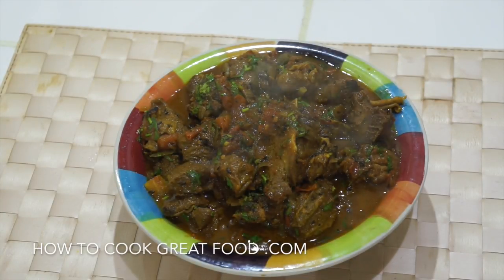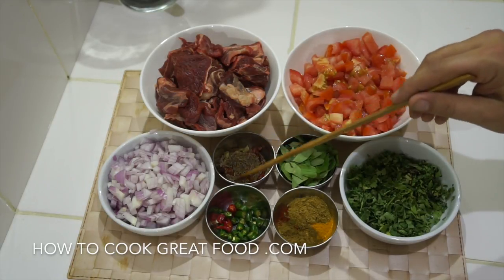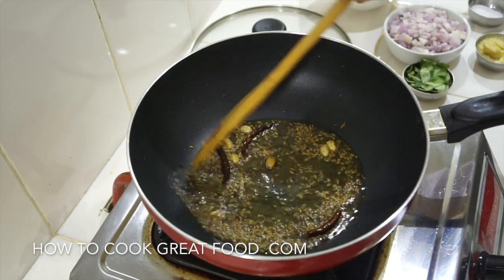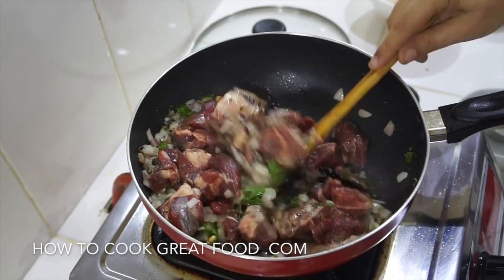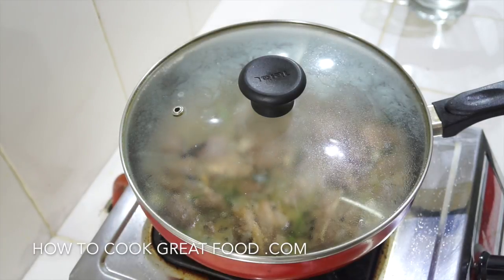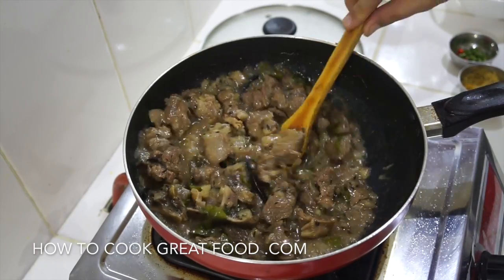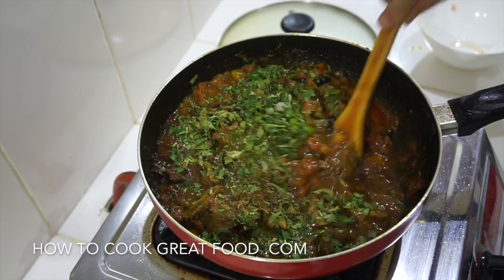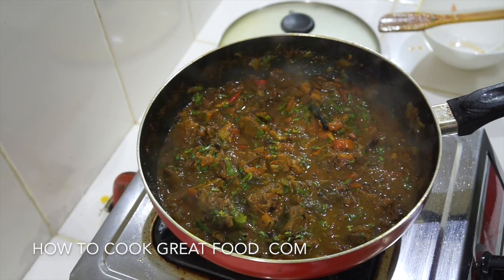🇬🇧🇮🇳 Slow Cooked Indian Lamb Curry Recipe - Super Tasty Gosht Masala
Another curry from the how to cook great food stable of video recipes. We are crazy about curries, masala, rice, spices & all things tasty from around the world. It could be from India, Thailand, Pakistan, Jamaica, Bengal, Sri Lanka we don't mind as long as it is tasty. Indian recipes, Pakistani food, Bengali curry, Jamaican curried, Sri Lankan hot pot we just love them them all. Chicken curry, lamb curry, beef curry, pork curry, veggie curry, fish curry, prawn curry, shrimp curry, vegan curry, mild curry, extra hot curry, i think you get the picture, we love curry. Aloo: potato. Aloo papri chat: crisp poori stuffed with chickpeas and potatoes and served with a sour sauce with spicy yoghurt. Bhajia (or Bhaji): deep-fried snacks of vegetables in a spicy batter; usually onions and potatoes served with spicy flavored chutney. Bharta: a dish cooked and puréed. Bhatura: round, lightly leavened and deep fried bread. Bhel poori: crisp poori piled with puffed rice, potatoes, onions, sev (vermicelli) and with fresh coriander; usually served with tamarind sauce and chutneys; not to be confused with poori (bread). Bhindi: okra, ladyfingers. Bhuna gosht: dry, spicy lamb dish. Biranj: rice. Biryani: Moghul dish of seafood, meat or chicken marinated in lemon juice, yoghurt, onions, garlic and ginger and stewed with saffron rice. Channa: chickpeas. Chapati: unleavened, thin, round bread made from whole-meal flour and in central India often used instead of rice. Dal (Dahl): lentils. Garam masala: best known of the ground, aromatic Indian spice mixtures, containing no turmeric. Ghee: clarified butter, regarded in India as the purest food because it comes from the sacred cow, giving a rich, buttery taste. Gosht: lamb. Kachori: pastry stuffed with spiced mung beans, served with tamarind chutney. Kofta: balls or dumplings of ground or mashed meat or vegetables, grilled or fried and often stuffed with spices or diced nuts. Korma: powder or aromatic spice, with white pepper instead of chili powder and used in mild curries cooked with yoghurt. Kulfi: milk ice cream flavored with mango, pistachios or almonds. Masala (masaladar): with spices. Masala dosai: ground rice or semolina and lentil pancake filled with potatoes and onion, served with spicy coconut chutney. Mughlai: method of cooking using cream, yoghurt, almonds and pistachios. Meetha: dessert. Murgh: chicken. Naan: soft textured bead made from white flour leavened with natural yeast and baked by moistening one side and attaching it to the inside of a tandoor oven; may have poppy or sesame seeds or onion added. Palak paneer: cubes of cottage cheese simmered in a fresh spinach gravy, redolent of fenugreek and mild spices. Paper dosai: very thin pancakes with potato and onion, served with coconut chutney. Parathas: crisp, layered, buttery breads served plain or stuffed. Pilau (pillau, pulao): rice stir-fried in ghee then cooked in stock and served with fish, vegetables or meat. Pinhaan: amuse bouche. Poori: whole-wheat bread, like a chapati, fried, usually in ghee, and puffed into a ball; served with vegetarian foods, particularly dal (lentil), potato and bean dishes (cooked pooris can be stuffed with hot curried fillings as a quick snack). Poppadum: flat, dried wafers of lentil, rice or potato flour, deep fried and served as a snack; can be highly spiced.